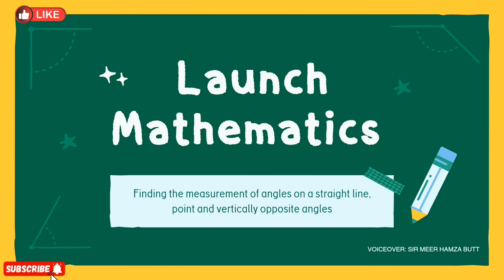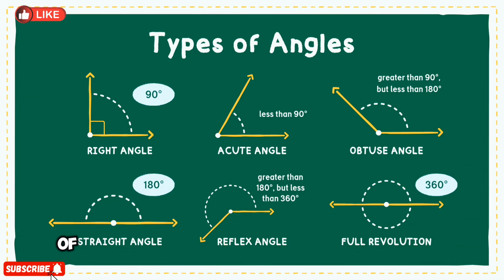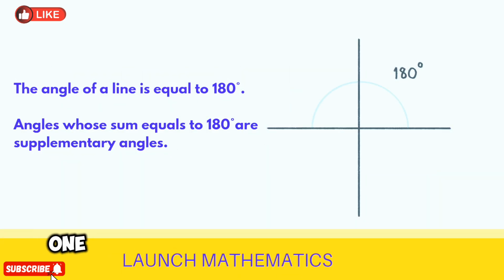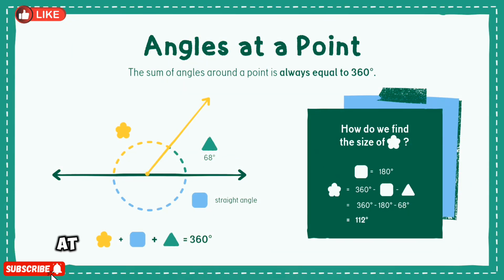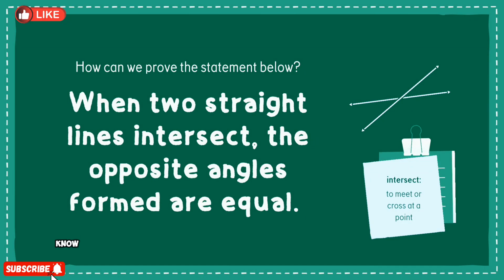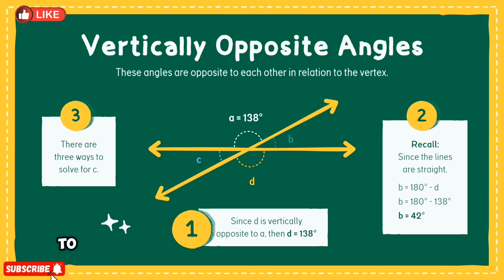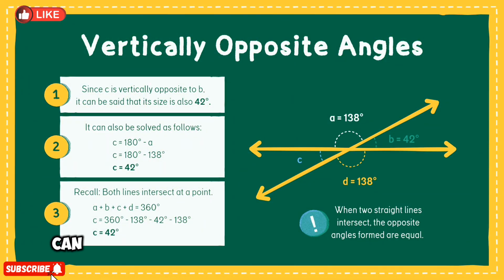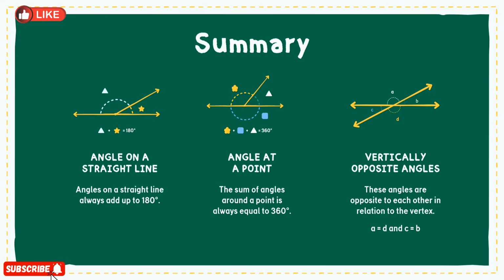lecture - 4|Supplementary and Complementary Angles|By Sir Meer Hamza Butt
Complementary and supplementary angles:

"Welcome, students! Today we're going to explore two important concepts in geometry: complementary and supplementary angles.

Complementary angles are two angles that add up to 90 degrees. Think of them as "completing" a right angle. For example, if you have a 30-degree angle, its complementary angle would be 60 degrees (30 + 60 = 90).

Supplementary angles, on the other hand, are two angles that add up to 180 degrees. Think of them as "supplementing" a straight line. For example, if you have a 45-degree angle, its supplementary angle would be 135 degrees (45 + 135 = 180).

Understanding complementary and supplementary angles is crucial for solving problems in geometry, trigonometry, and even architecture. They help us determine the relationships between angles and shapes.

Let's practice identifying and working with complementary and supplementary angles. Remember, it's like solving a puzzle!

As we explore these concepts, keep in mind their real-world applications, such as designing buildings, bridges, and even art compositions.

Let's master complementary and supplementary angles and unlock the secrets of geometry!"
Inspired by Mathspace.